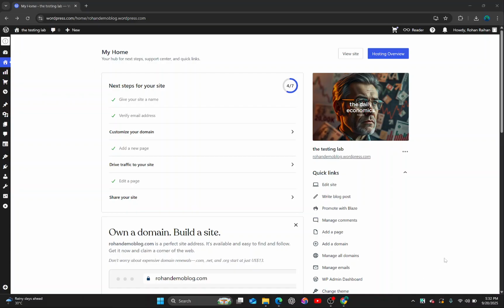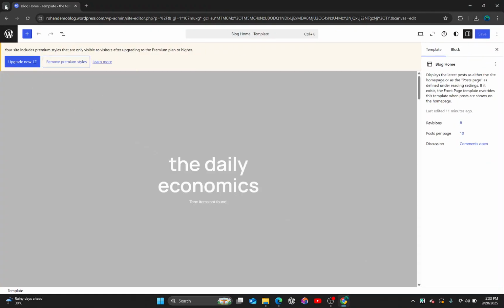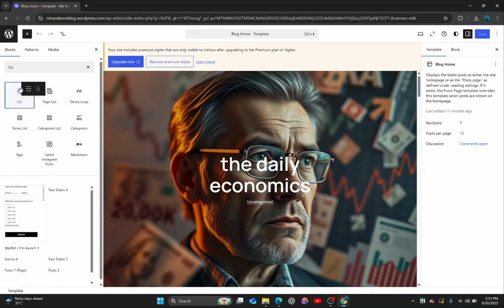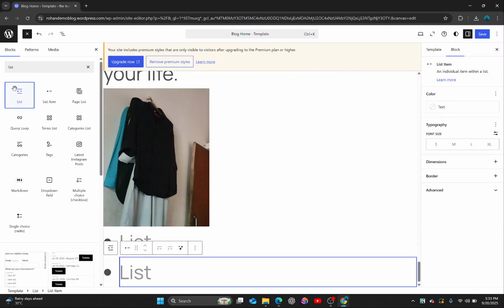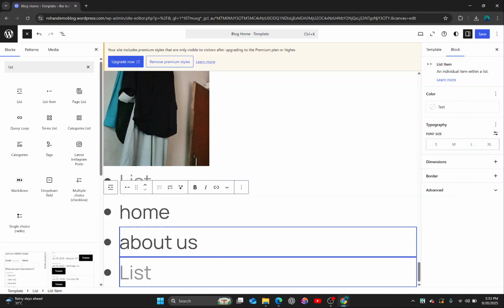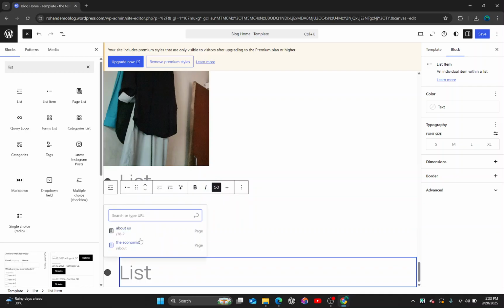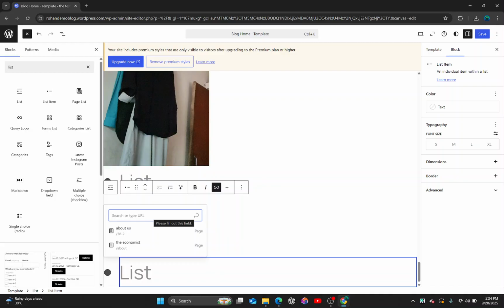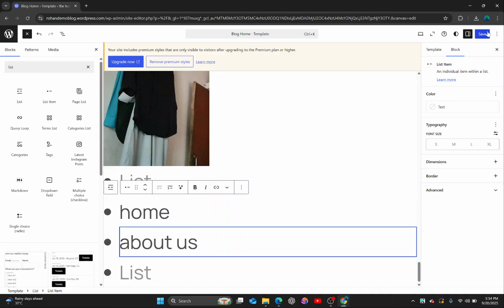How to Create a Table of Contents toc in Wordpress Without a Plugin - 2026 (Very Easy)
How to Create a Table of Contents toc in Wordpress Without a Plugin
In this video, you will learn how to create a table of contents (TOC) in WordPress without a plugin. This step-by-step tutorial shows you the easiest way to add a TOC manually using HTML and anchor links, helping improve SEO, user experience, and navigation on your WordPress posts or pages without relying on extra plugins.